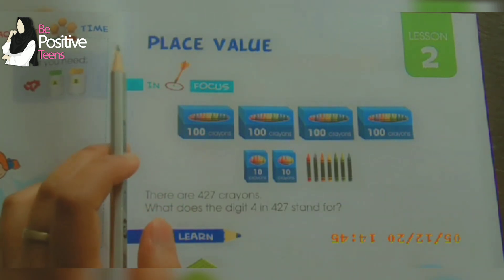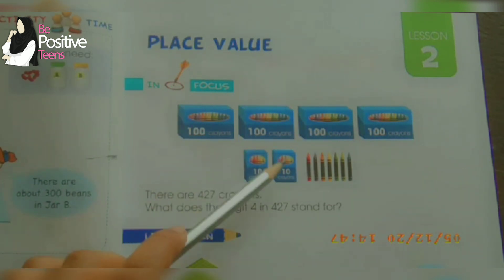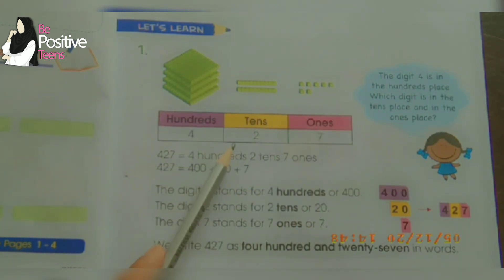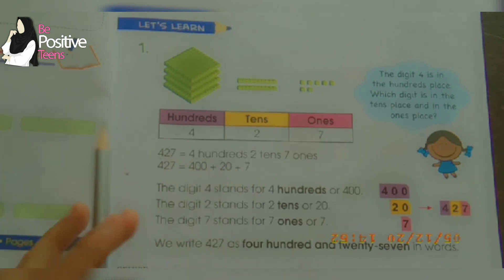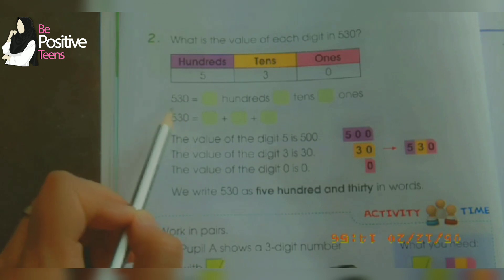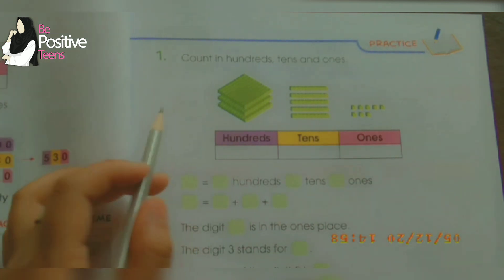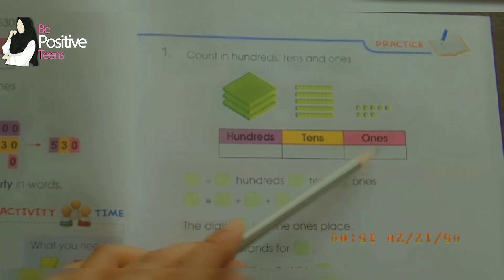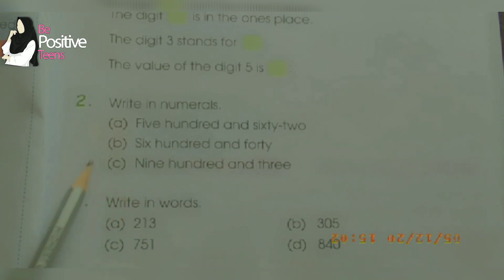Primary Mathematics / Grade 2 (lesson 2) / Quick Learning / Be Positive Teen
The purpose oft the video is to cover ur childs dyllabus
Hope so you like it